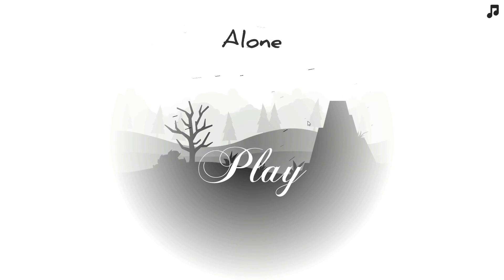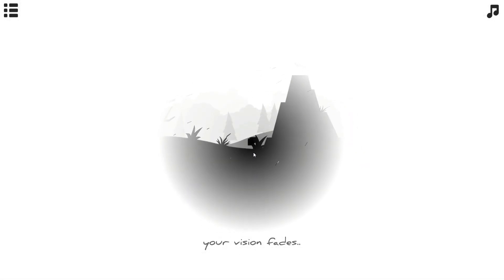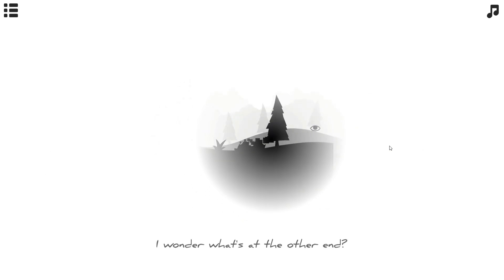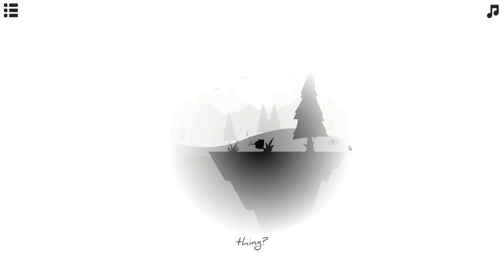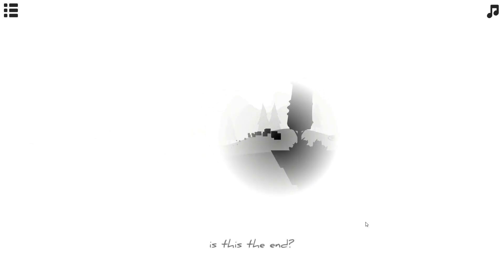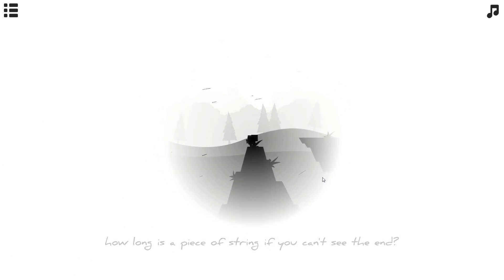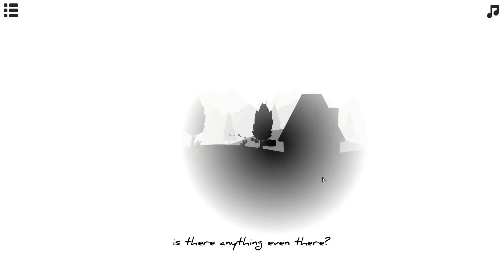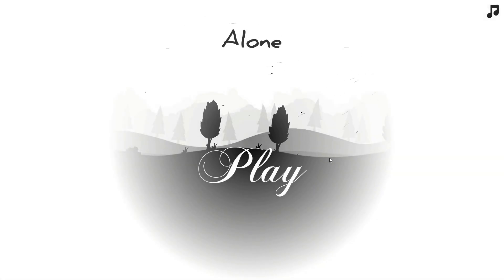Alone - A mobile platformer game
Alone is a new mobile platformer game coming to Google Play and IOS. In this platformer, you have to jump across platforms and complete levels while your vision fades over time. Inspired by my own life of vision loss, this melancholic game features a unique take on mobile platformers and mobile gaming. Welcome to a new era of mobile games, where games are designed to be fun, not addictive and games which carry a meaning and story behind them. - A pc game in your pocket.

My Story:
I have a relatively rare eye condition called Retinitis Pigmentosa. I was born with this condition, and it causes damage to the light sensitive cells within my eye/retina. This also means over my life, my vision fades, eventually leading to blindness. - There currently is no cure for this condition, and so I'm just waiting to see how long/short of a time my vision remains. As of this stage, I am 18 years old and my vision has stayed relatively stable with the help of my glasses, however there is no guarantee my eyesight will remain for the rest of my life.
This game was inspired by my story as the premise remains that the amount you see over time is reduced, making jumping on platforms harder and putting pressure on the player to collect the eyes which restore your vision.